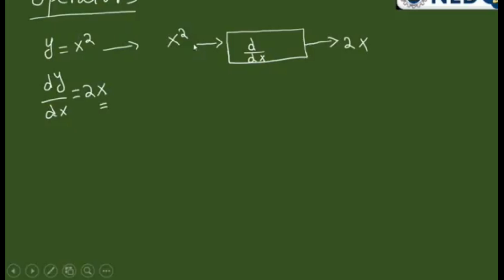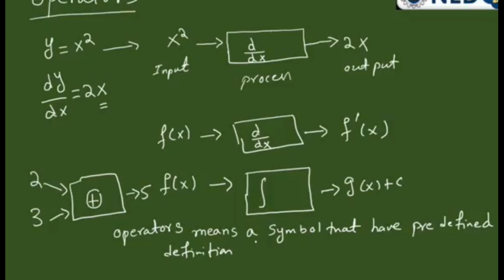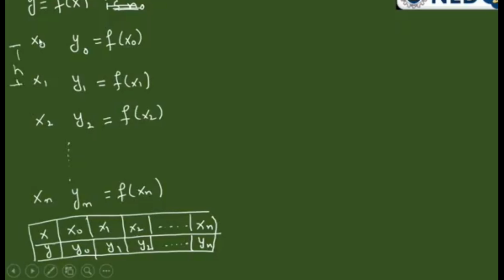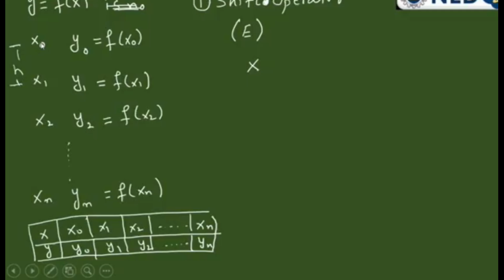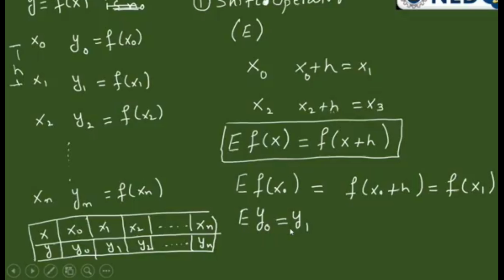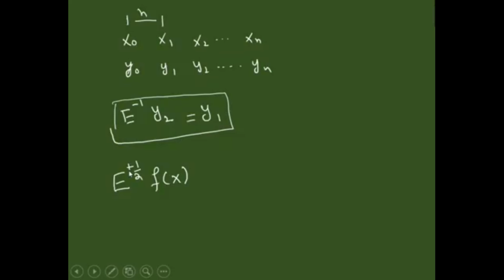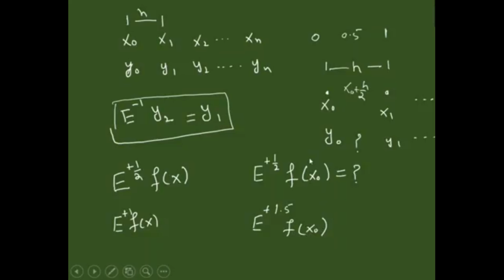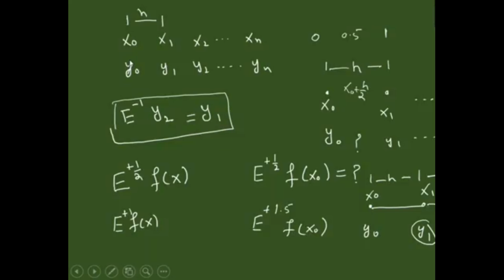Operator | shift operator | Numerical Method | lecture 8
difference operators in numerical analysis
numerical analysis difference operator
forward difference operator
forward difference operator questions
forward difference operator in numerical analysis